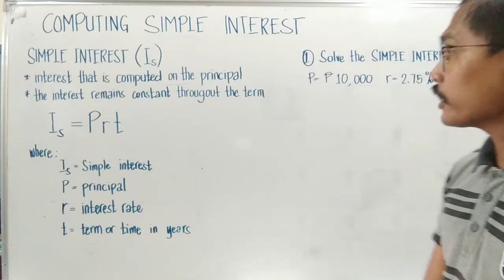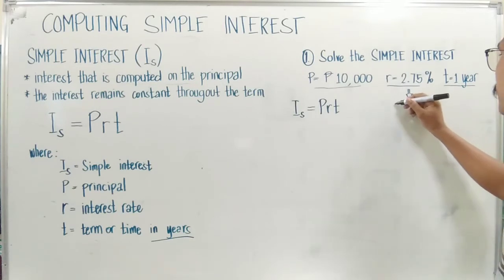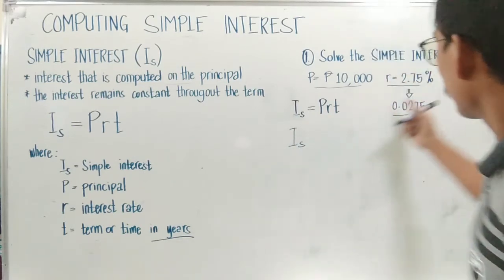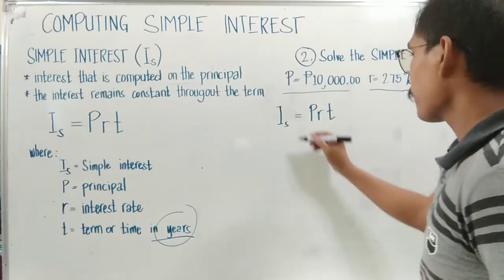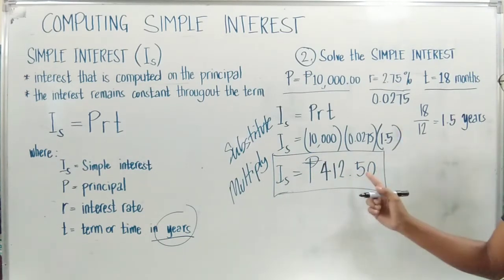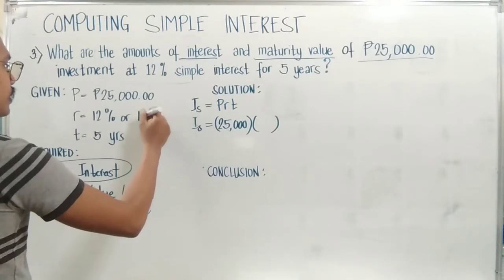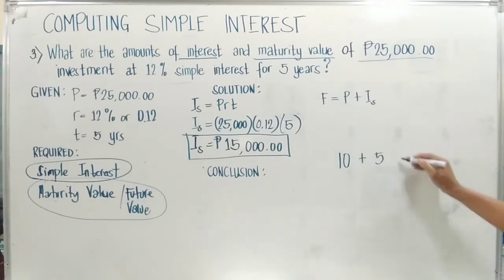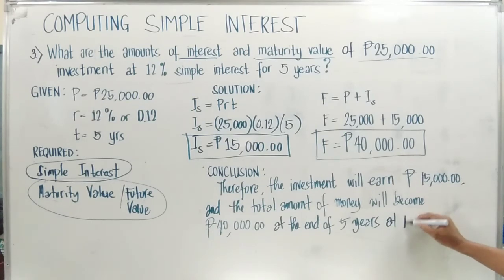Computing Simple Interest made easy ... General Mathematics